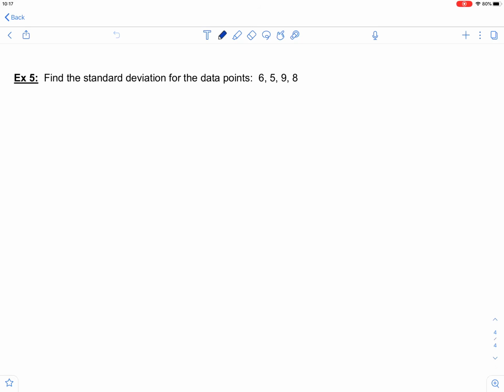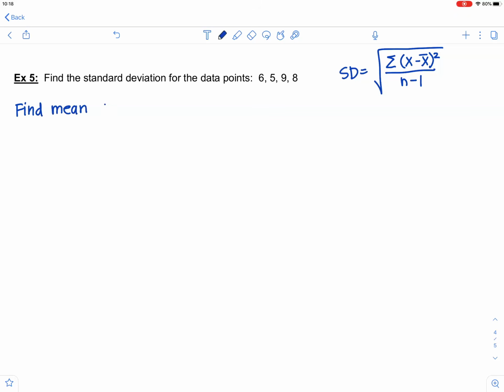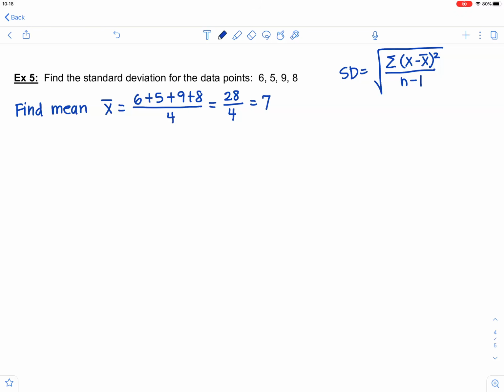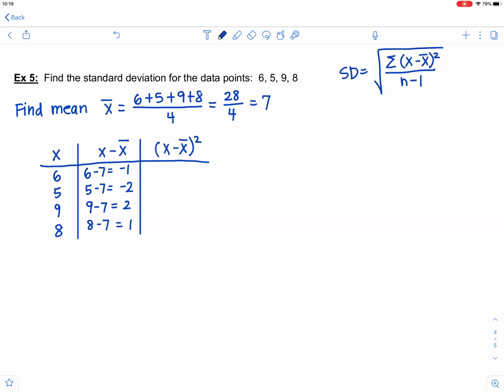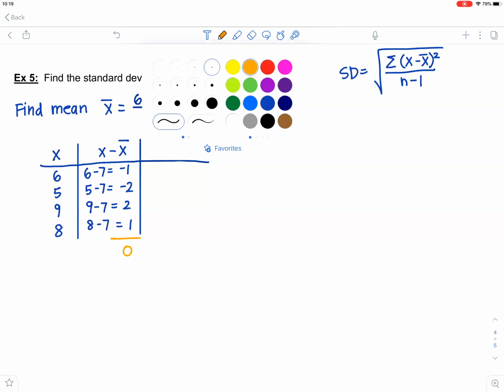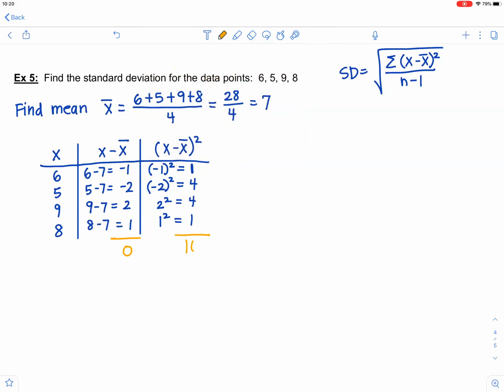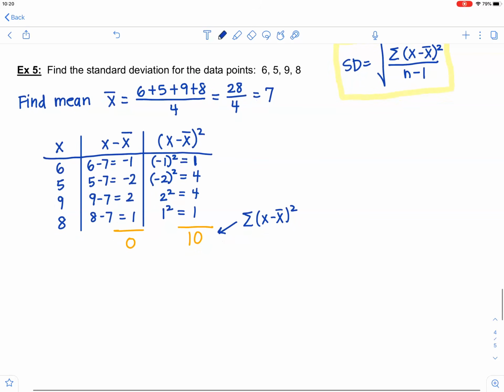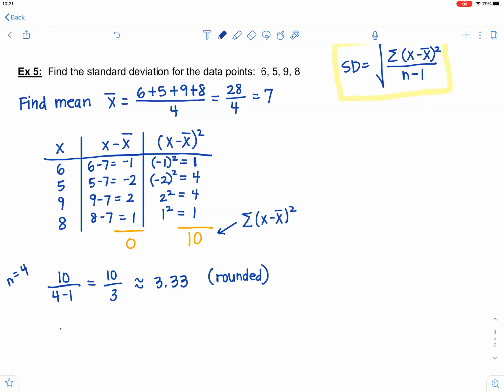Math 100 Standard Deviation Example